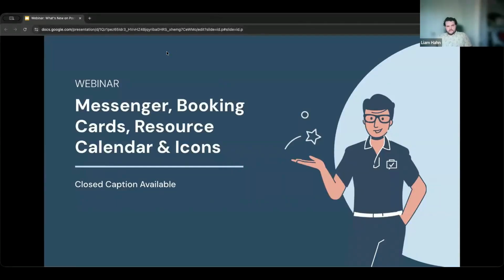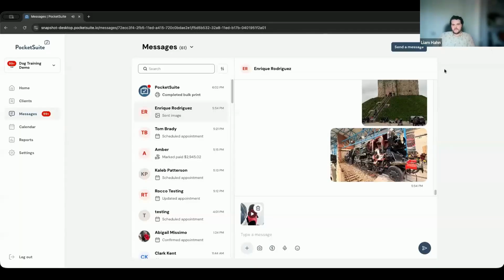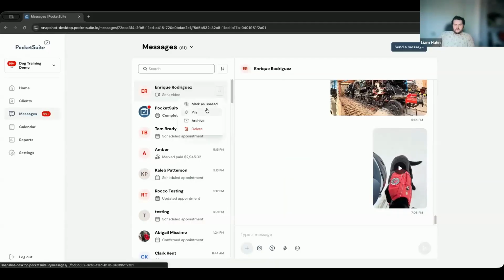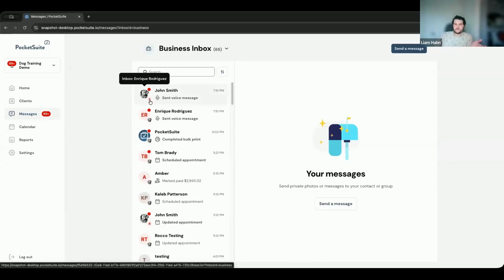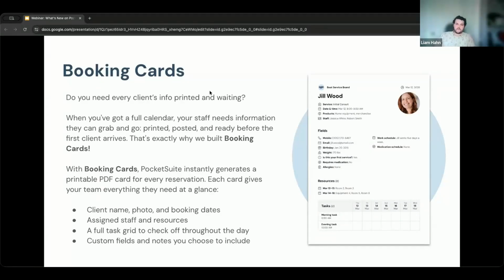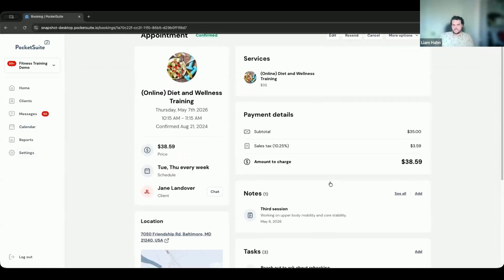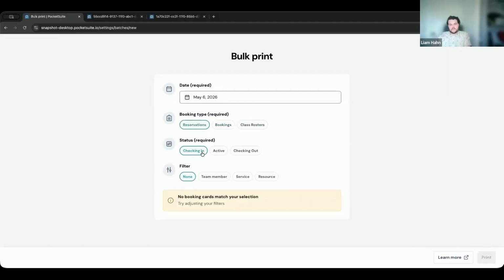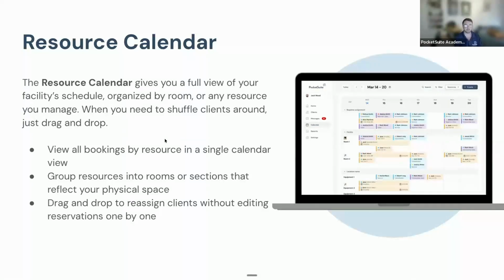Webinar: What's New On PocketSuite: Messenger, Resource Calendar, Booking Cards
Managing a business is no small feat, and we built three new PocketSuite features specifically to make it easier. Even better, we'll walk through each one live, answer your questions, and show you exactly how to put them to work in your business.

Rewatch the webinar. We cover:

Messenger: A cleaner design, smarter organization tools, and richer ways to communicate, all in one place.
Resource Calendar: Get a bird's-eye view of your entire facility, organize bookings by resource, reassign clients on the fly, and view reports on your  resource capacity utilization and overnight occupancy
Booking Cards: Learn how to generate printable PDF summaries for any appointment, customize what appears on each card, and keep your team aligned shift to shift

These features are designed to keep operations smooth when things get busy.